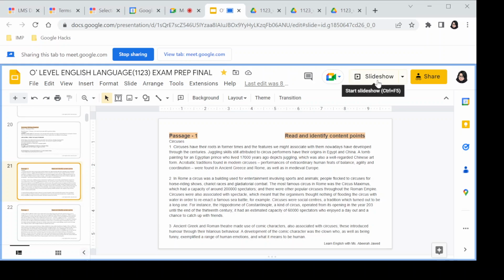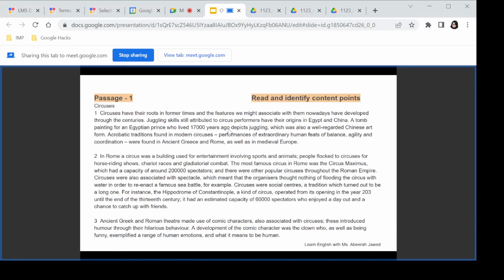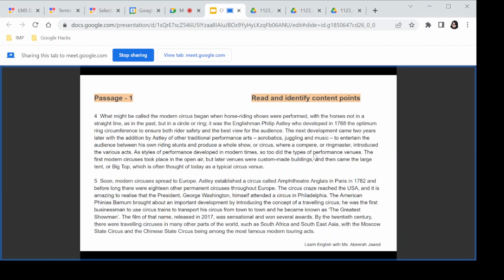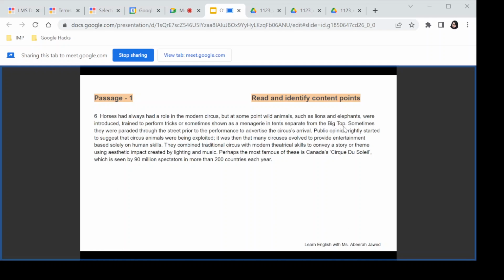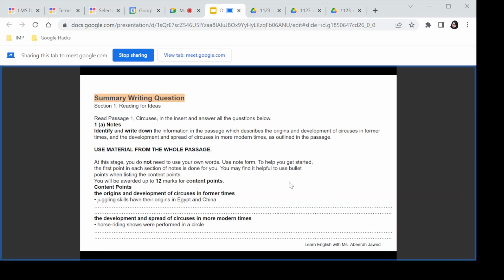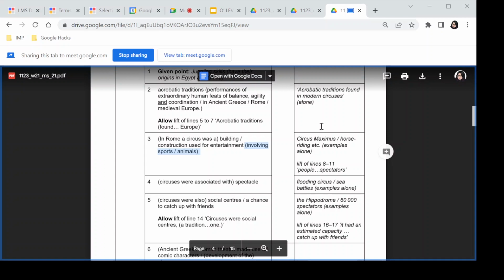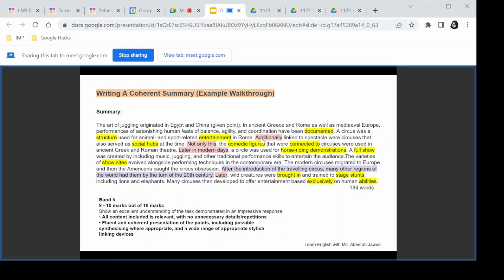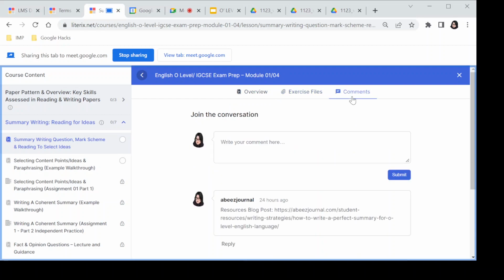Selecting Content Points & Paraphrasing Example Walkthrough - Recorded Session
Selecting Content Points/Ideas & Paraphrasing Example Walkthrough 8Nov